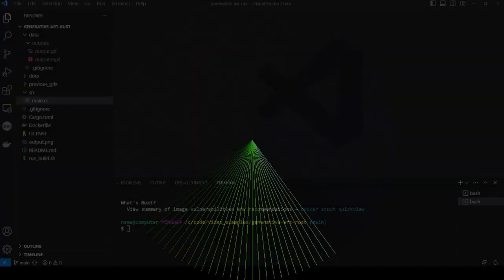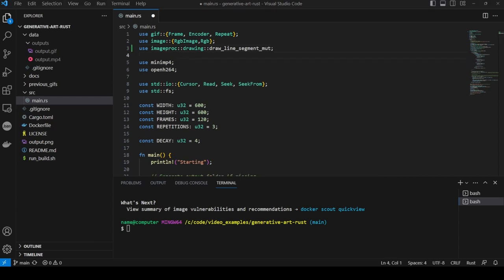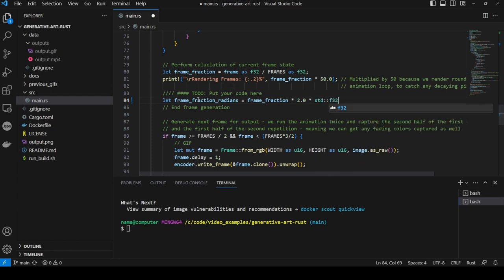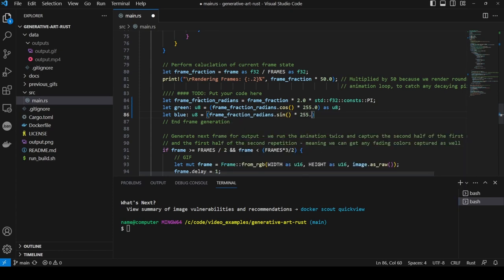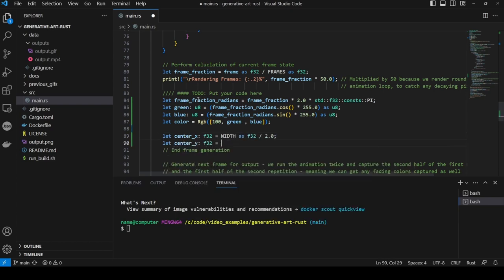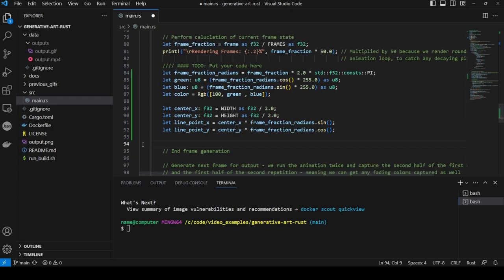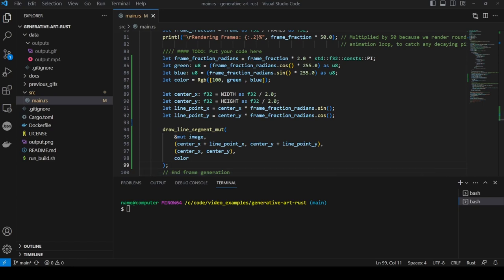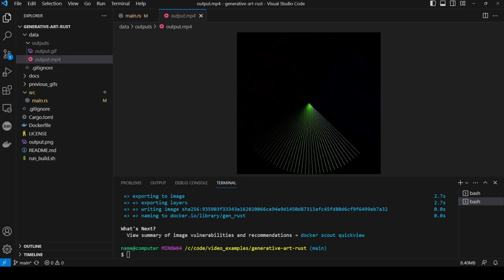Episode 4: Imageproc Line Wheel | Generative Art in Rust | Electro Cat Studios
In this episode we will be using the Imageproc crate, available through cargo, to draw lines on our Gif and MP4 video outputs. This will allow us to draw more complex artworks in the future but for now we will simply create a simple color changing wheel.

I encourage you to grab a copy of the code yourself and play with some of the variables, which will also help you to get the later code working, which will become more complex.